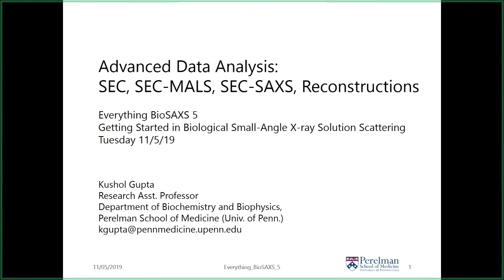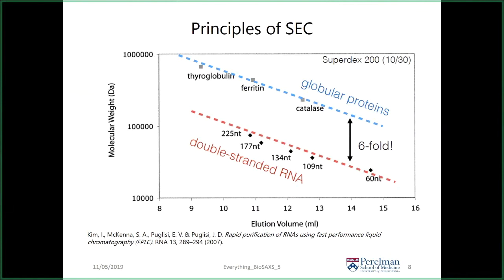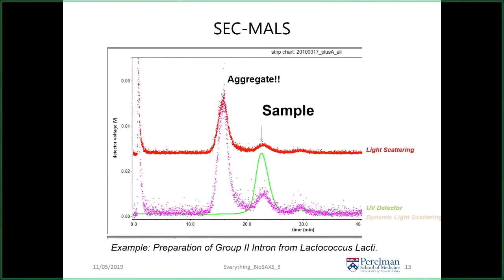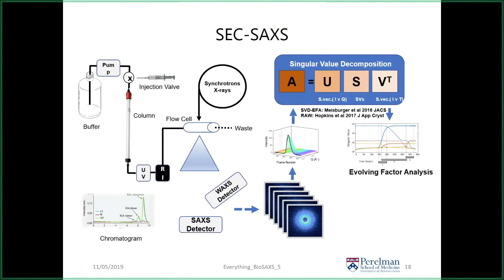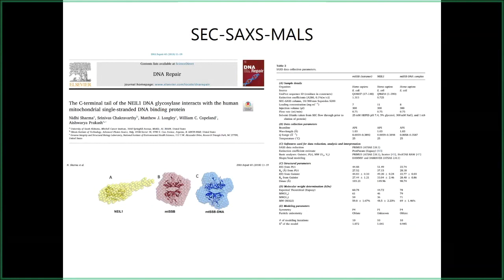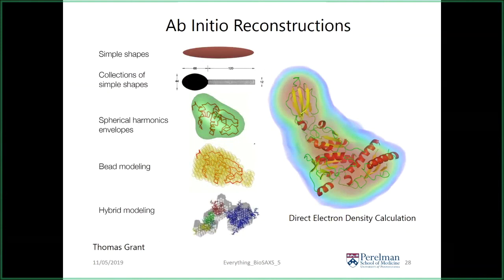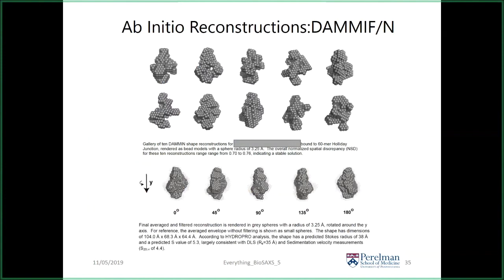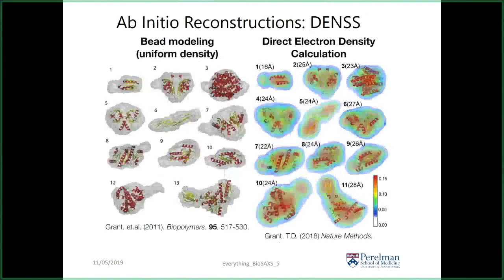SEC-SAXS and Advanced SAXS Analysis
One of a series of lectures at the BioCAT Everything BioSAXS 5 workshop in November 2019. This lecture focuses on size exclusion chromatography coupled to small angle X-ray scattering (SEC-SAXS) and advanced analysis for SAXS. It covers:
- SEC-MALS (multi-angle light scattering)
- SEC-SAXS
- Singular value decomposition (SVD) and evolving factor analysis (EFA)
- Calculating scattering profiles from structural models
- Ab initio reconstructions of SAXS data (DAMMIN/F, GASBOR, MONSA, DENSS)

Lecturer:
Kushol Gupta
Research Assistant Professor
Department of Biochemistry and Biophysics
Perelman School of Medicine